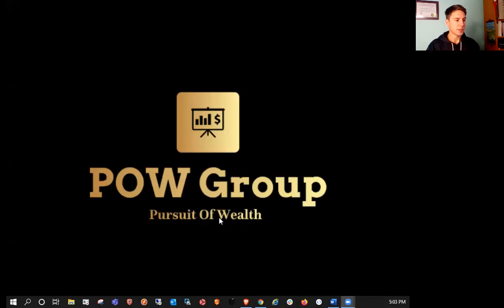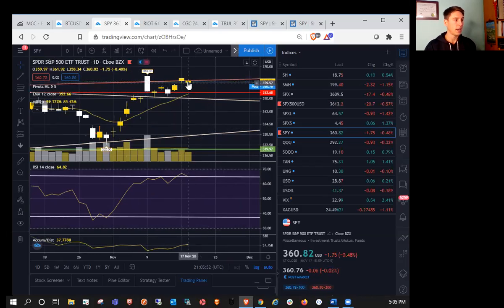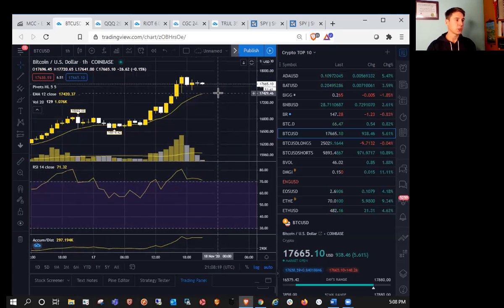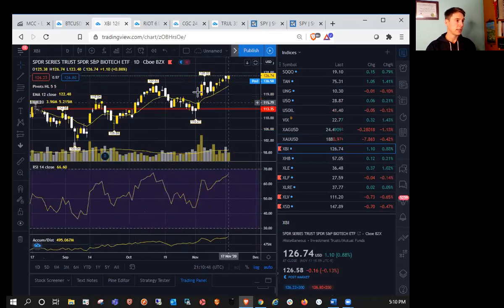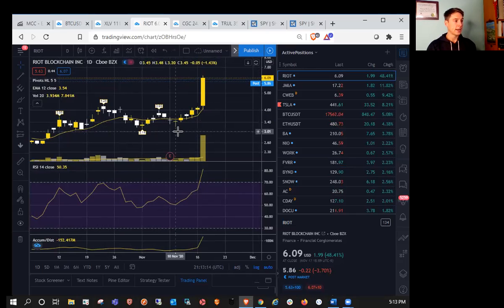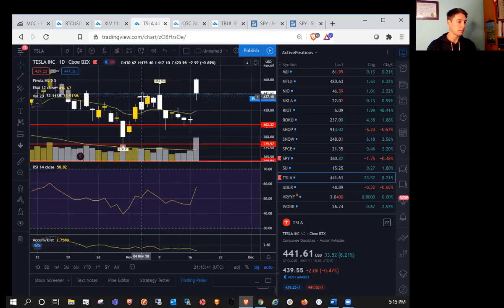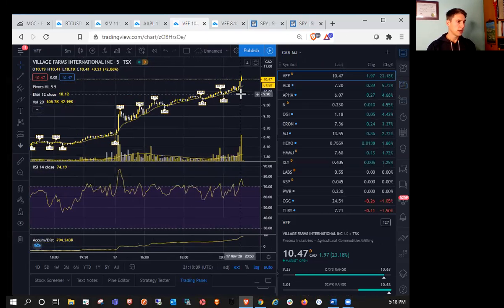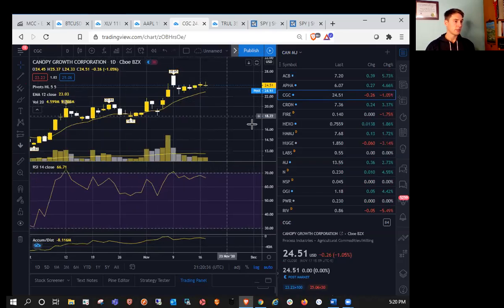TESLA S&P500 Upgrade | SPY Daily Bull Flag Continuation Tomorrow? | Stock Market Review NOV 17TH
TESLA rockets over 10% after confirming of S&P500 upgrade! SPY looks toward daily continuation with a potential daily bullflag setup. RIOT bulls explode for a 50% gain day! Bitcoin breaks to highs not seen for 3 years... Eyeing all time high of 20K! Daily market recap and technical analysis for Tuesday November 17th 2020